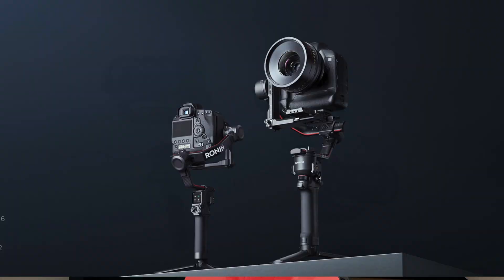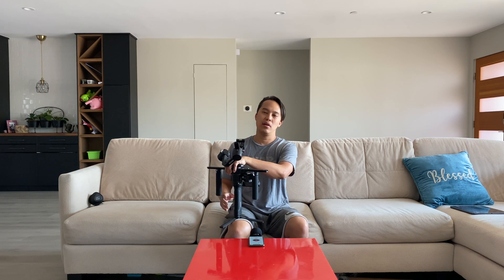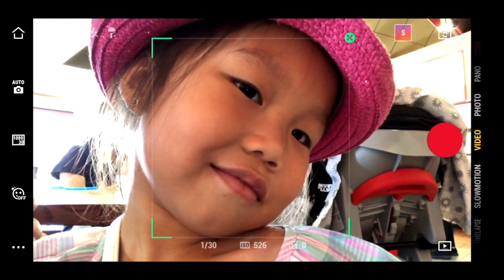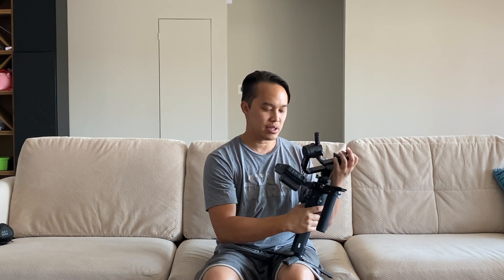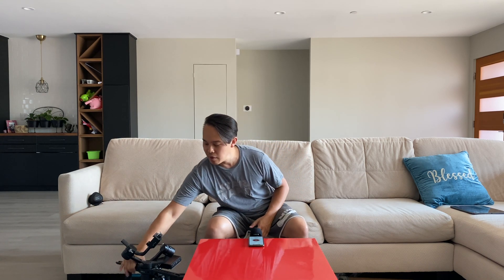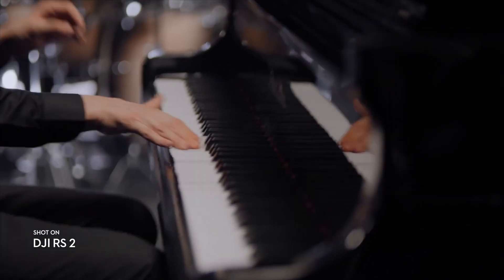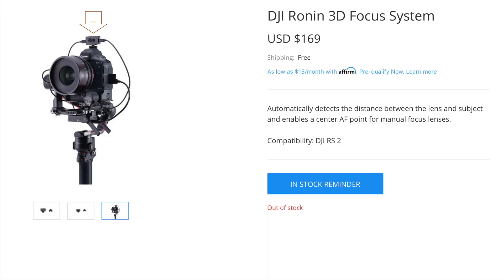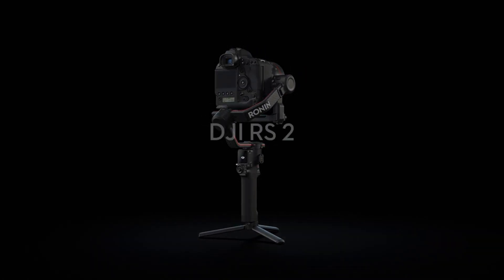DJI RS2 - 2 GAMECHANGING FEATURES NO ONE IS TALKING ABOUT- Active Track & 3D Focus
I talk about DJI's latest tool for film makers the DJI RS2. Going into depth regarding 2 potentially game changing features - Active Track 3.0 and 3D focus